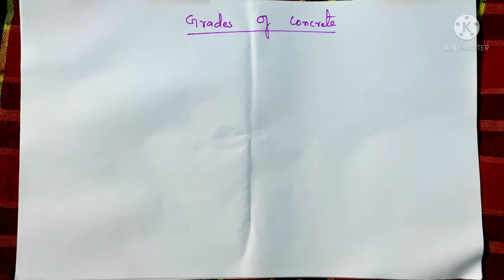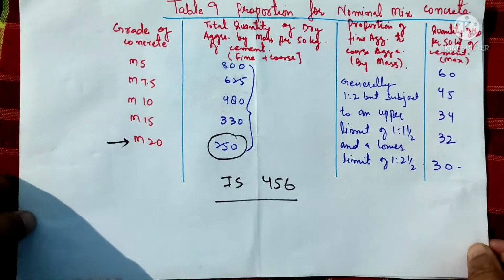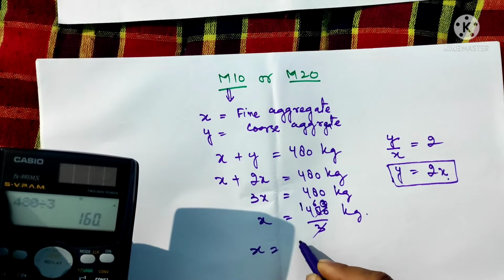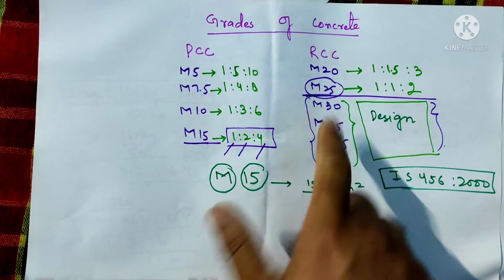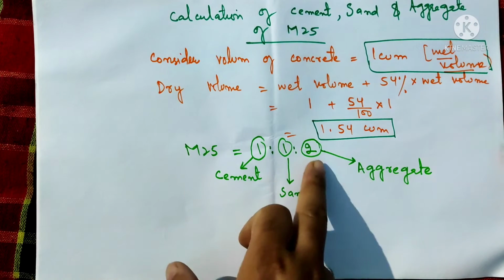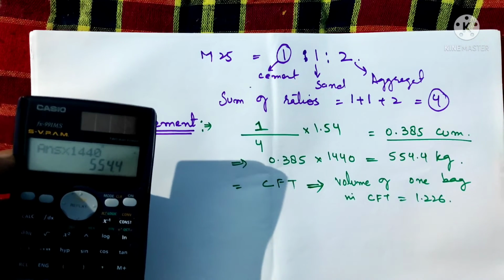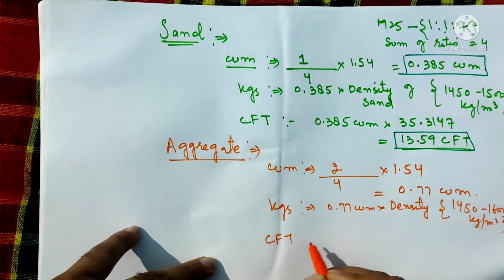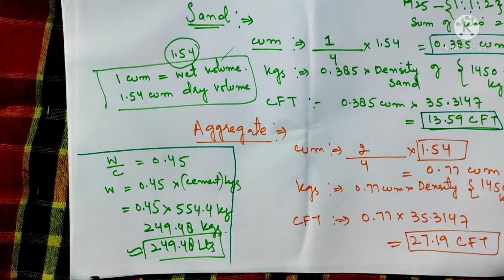Grades of Concrete and M-25(Cement,sand & aggregate calculation)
Grades of Concrete and Calculation of Cement,Sand and Aggregate in M-20 grade of concrete.